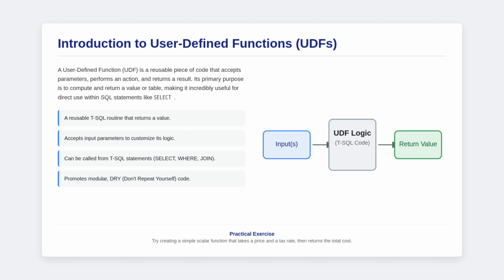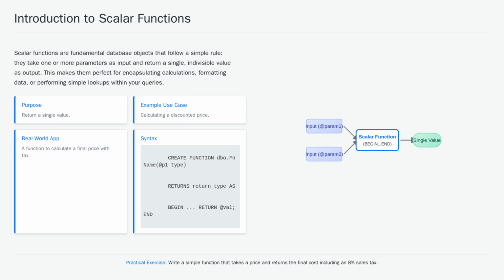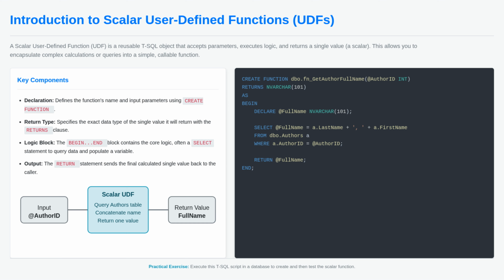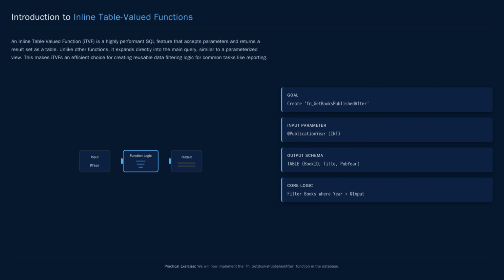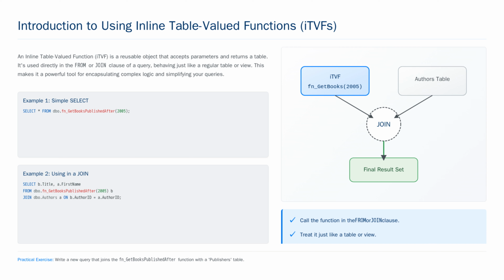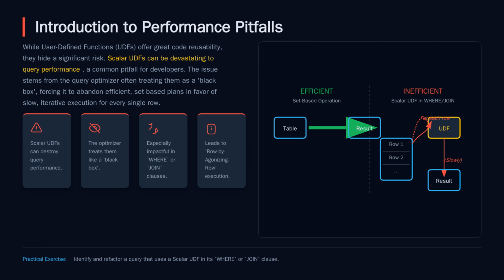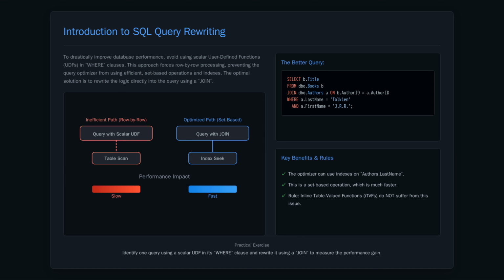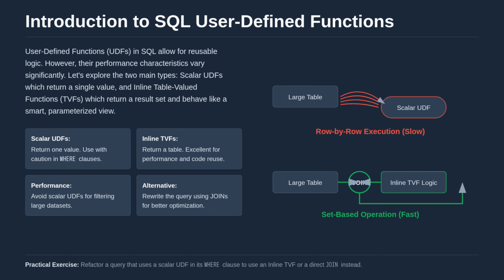MSSQL Tutorial 15: User-Defined Functions (UDFs) - Scalar & Table-Valued | Reusable SQL Code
Unlock the power of reusable code in SQL Server! In video #15 of our 'Complete MSSQL Mastery' series, we explore User-Defined Functions (UDFs), a crucial tool for writing cleaner and more modular T-SQL. This 24-minute intermediate tutorial is perfect for developers looking to level up their database programming skills.

In this lesson, you will learn:
🔹 How to create Scalar UDFs to return single values (e.g., calculating a final price).
🔹 How to build Inline Table-Valued UDFs to return result sets, acting like parameterized views.
🔹 The key differences between UDFs and Stored Procedures and when to use each.
🔹 Critical performance pitfalls to avoid, especially using scalar functions in a WHERE clause.

We'll walk through practical examples, including creating functions to get an author's full name and to filter books published after a specific year. By the end, you'll understand how to effectively use UDFs to simplify complex queries and improve code maintainability.